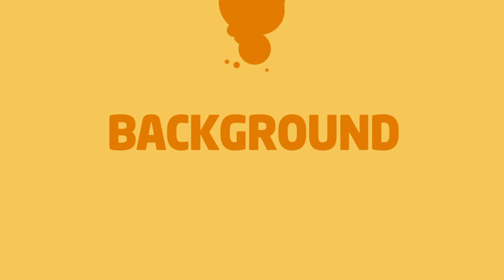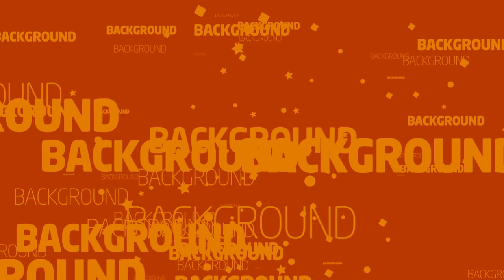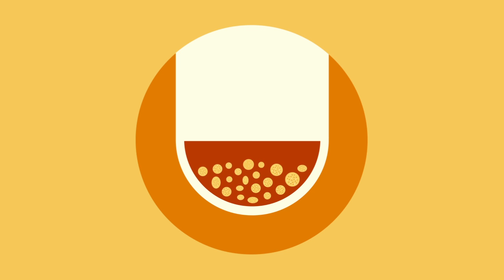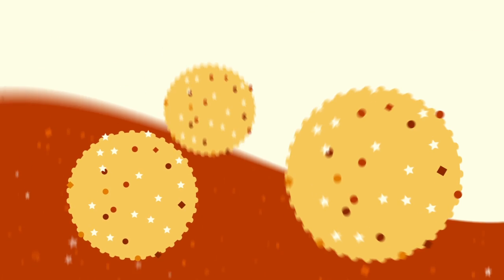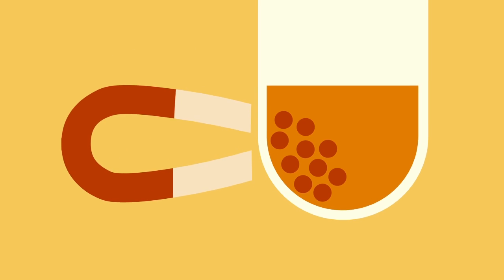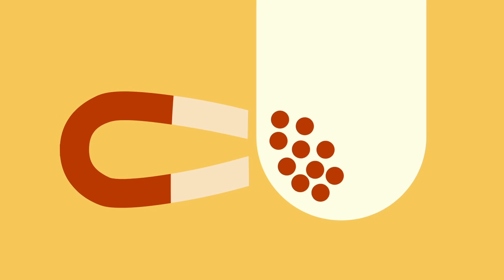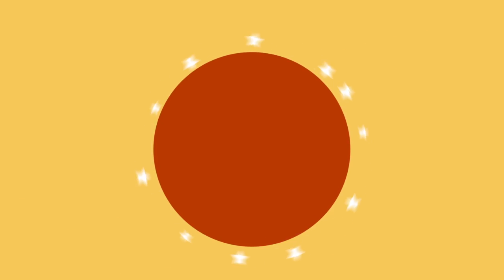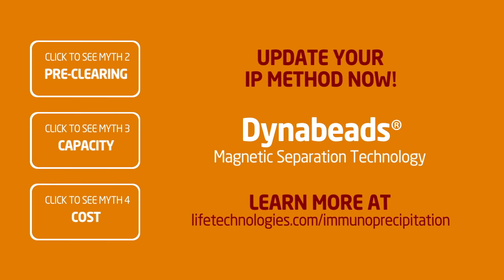Immunoprecipitation Myth 1: "Background can't be avoided"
ipmyth ipmyths

- AUDIO -

"It seems to be an established fact that Background can't be avoided? Or is this a myth that now ought to be busted? First, we need to understand where background comes from? Background in an immunoprecipitation experiment is caused primarily by two sources:
When you use a separation method that is based on slurry as the solid phase, then you need to carefully pipette off and remove all washing buffer after each centrifugation step. If you are using sepharose or agarose slurry, one of the problems you'll come across is that this slurry doesn't form a clear pellet. As a consequence you can end up either accidentally removing some of the slurry - and therefore a part of your sample - or leaving some remaining buffer behind, which ultimately contains unwanted proteins that will give rise to unwanted background.
The second source of background comes from the porous slurry itself. The porous sepharose and agarose means a lot of liquid gets trapped. Unwanted proteins are therefore also trapped within these pores, and even with lots of washing, you run a high risk of ending up with that unwanted background in your final results.
So how is this different when you use Dynabeads®?
Firstly, Dynabeads® are magnetic beads that are efficiently pulled to the side of your sample tube when a magnet is applied. With the bead pellet now on the side, removing all the buffer without disturbing or losing your sample is a lot easier,
Secondly, Dynabeads® have a defined outer surface, without all those pores and holes. Consequently all binding happens on the outer surface, with no inner surface to trap any unwanted proteins.
So can background be avoided? With Dynabeads®, absolutely!"

Sepharose® is a trademark of GE Healthcare companies, Dynabeads® is a registered trademark of Invitrogen Dynal AS, part of Life Technologies.